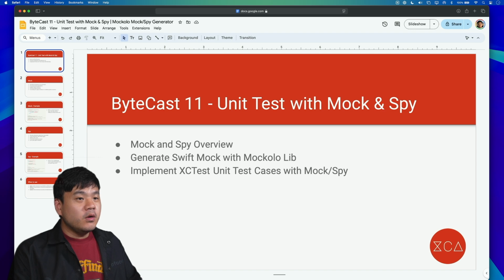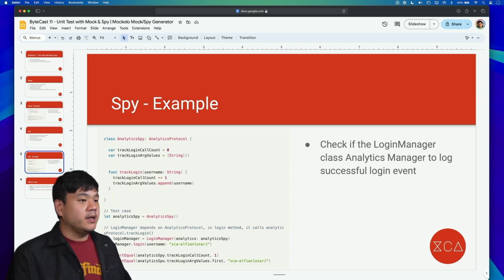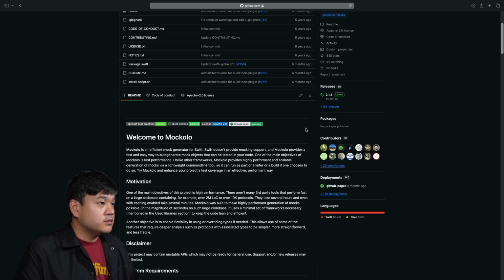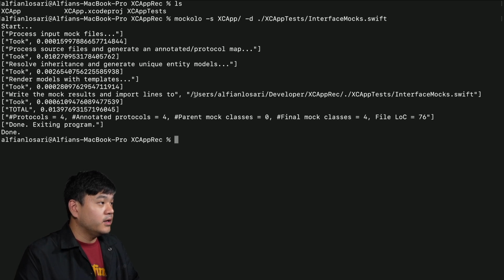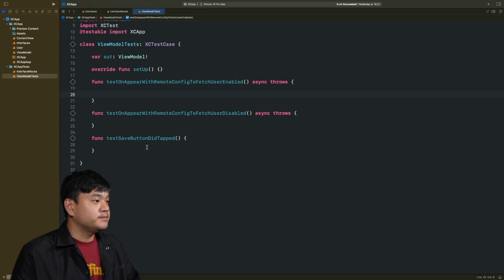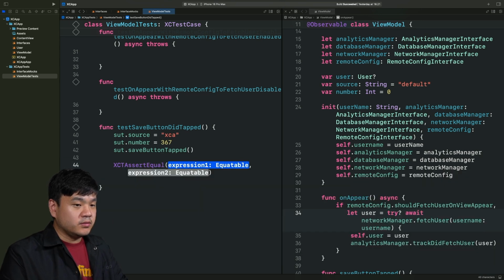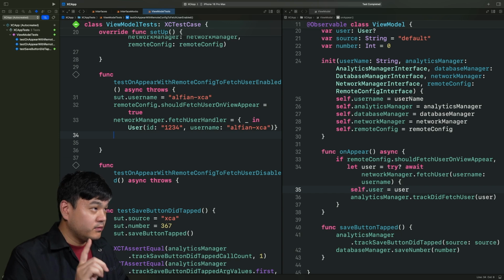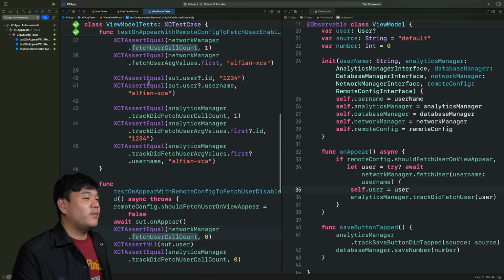ByteCast #11 - Unit Testing with Mock & Spy | Dependency Injection | Mockolo Swift Mock Generator